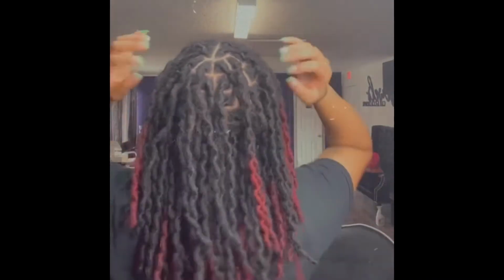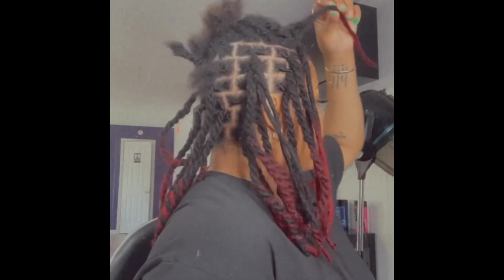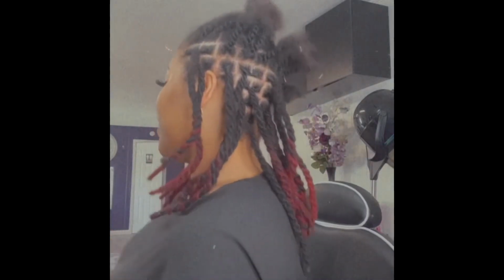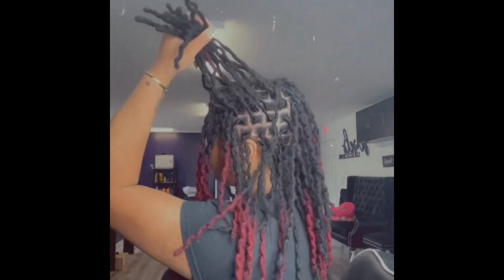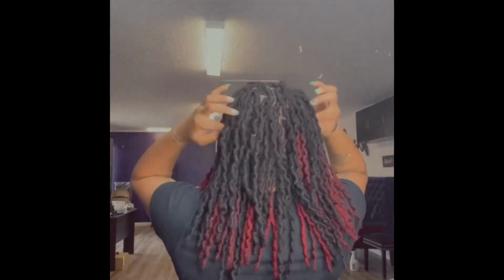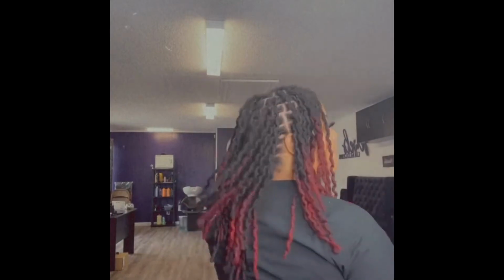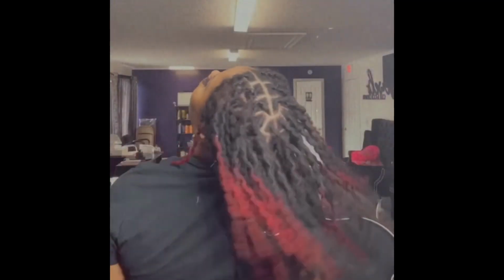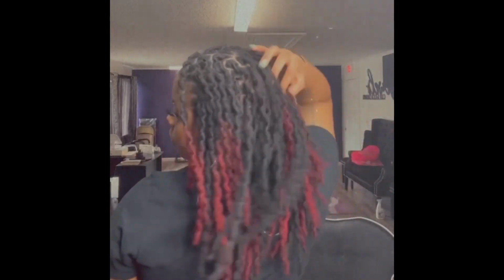Loc extensions on myself |Loc extensions tutorial | Instant locs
0.75mm Crochet needle 3PCS/Set Dreadlock Crochet Needle - Crochet Needle for Dreadlocks Loc Crochet Needle Crochet Hair Needle Locs Tools for Dreads 0.75mm(1Hook,2Hook,3Hook)